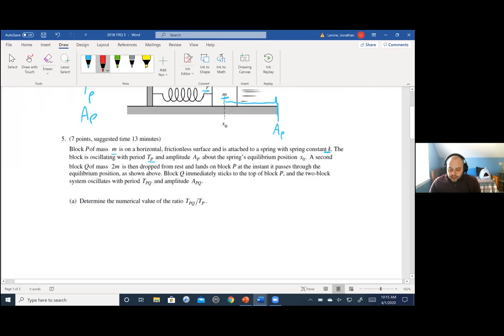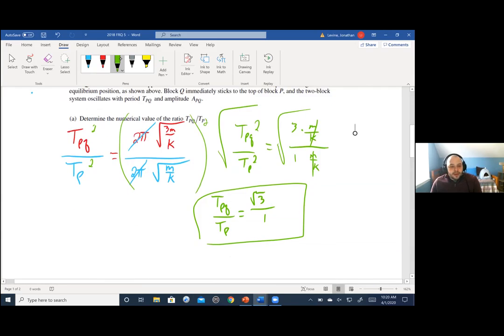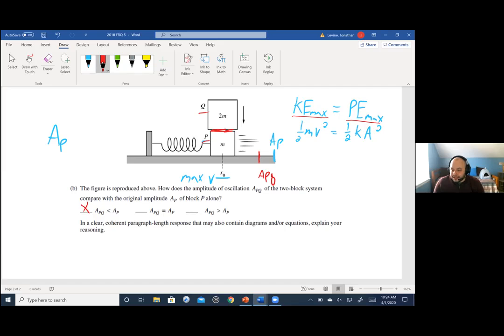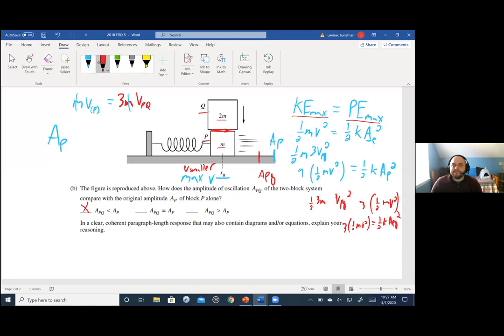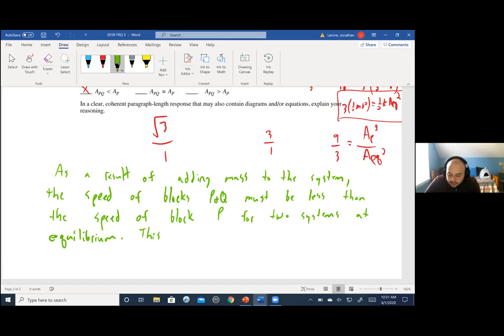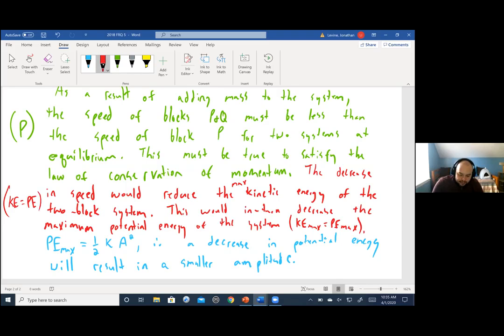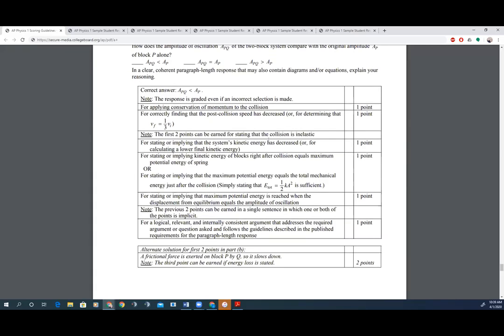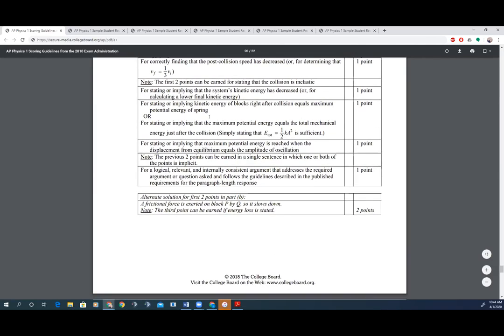4 1 AP Physics Exam Review 2018 FRQ 5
AP Physics Review - Jonathan Levine